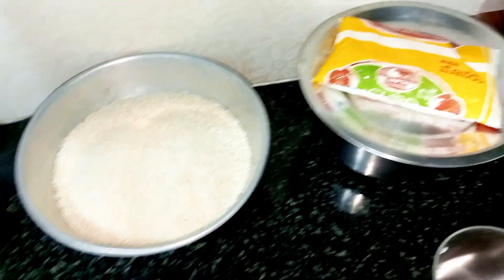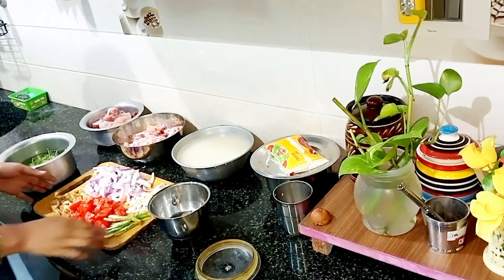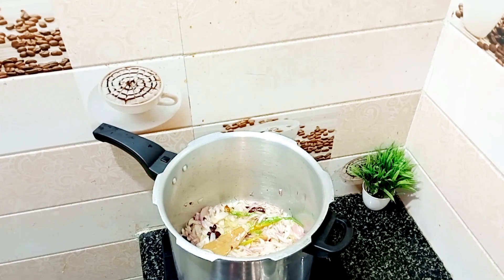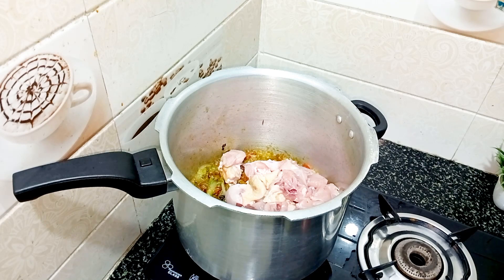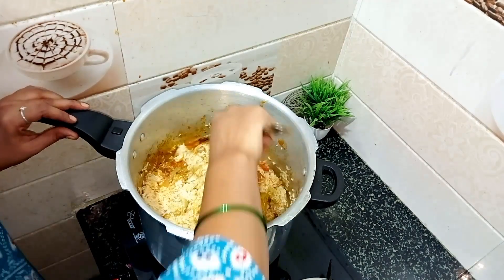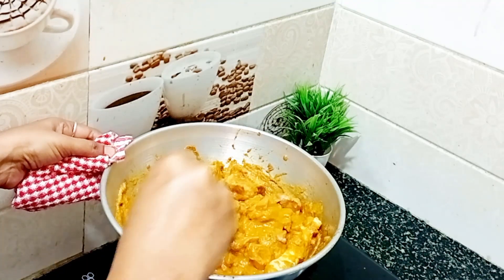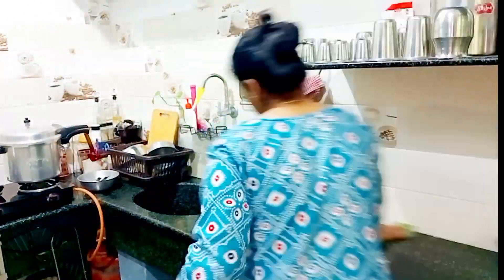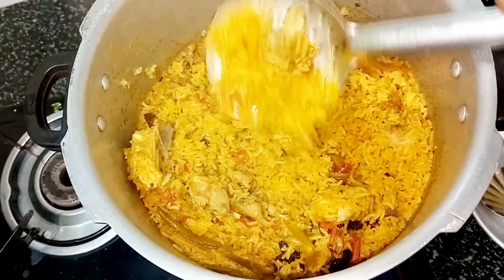Vlog||Sunday special food vlog||ಭಾನುವಾರದ ಸ್ಪೆಷಲ್ ಫುಡ್ ವಿಲಾಗ್ ||nonveg#food vlogs@smileychaithra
Thanks for waching